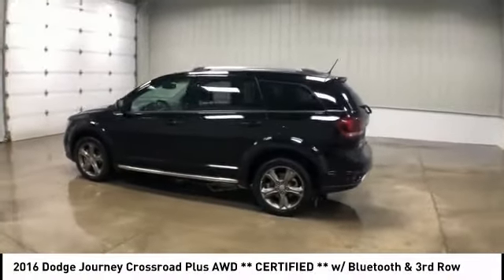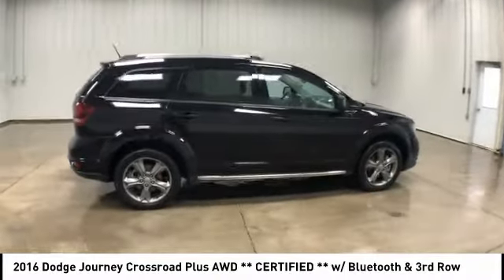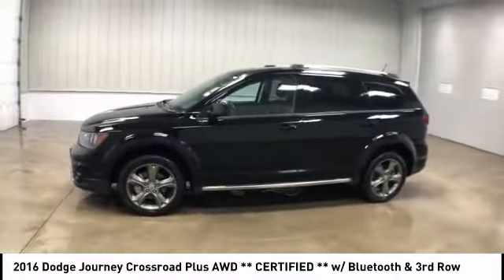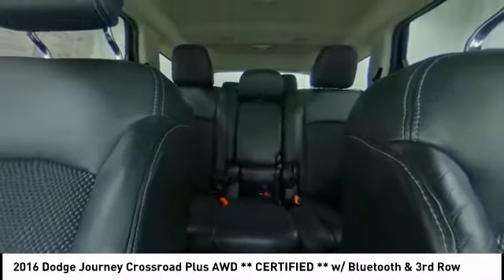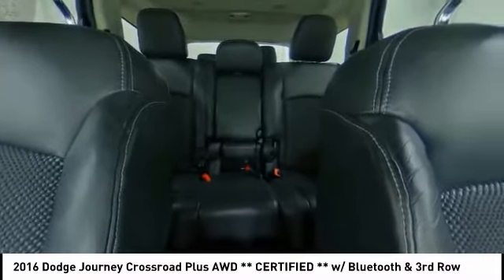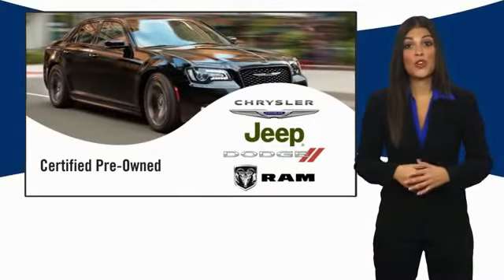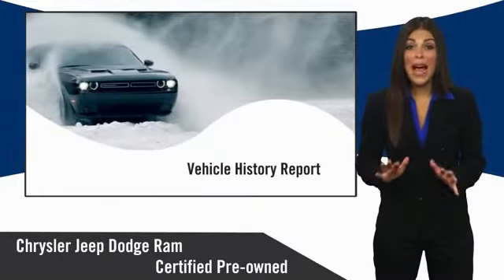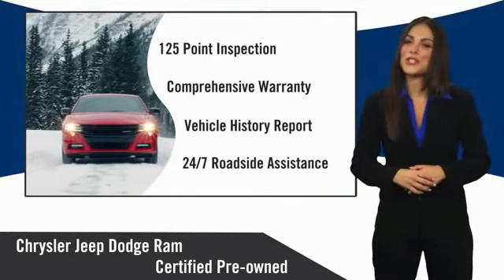2016 Dodge Journey Maquoketa IA 928031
2016 Dodge Journey Crossroad Plus AWD ** CERTIFIED ** w/ Bluetooth & 3rd Row

112 N. Second Street

** HARD TO FIND - 3.6L V6 **, ** LEATHER w/ SPORT MESH INSERTS **, ** 3RD ROW SEATING **, ** BALANCE OF 60,000 MILE FACTORY WARRANTY **, ** POWER DRIVER SEAT **, ** KEYLESS GO/PUSH BUTTON START **, ** 19 HYPER BLACK ALUMINUM WHEELS **, ** SIRIUS XM **, ** REAR AIR & HEAT **, ** MEDIA HUB (AUX./USB) **, ** REMOTE KEYLESS ENTRY **, ** UCONNECT 3 W/ 8.4 TOUCHSCREEN **, ** BLUETOOTH HANDS-FREE CELLPHONE CONNECTIVITY **, ** POWER HEATED MIRRORS **, ** POWER WINDOWS & LOCKS **, ** STEERING WHEEL AUDIO/RADIO CONTROLS **, ** CRUISE/SPEED CONTROL **, ** DRIVER / PASSENGER DUAL ZONE CLIMATE CONTROL **, ** FOG LAMPS **, ** TIRE PRESSURE MONITOR SYSTEM **, ** 2ND ROW IN FLOOR STORAGE BINS **, ** NO SILLY BACK & FORTH GAMES, NO GIMMICKS, NO RUN AROUND !!! **, ** FEEL CONFIDENT WHEN LEAVING YOUR HOME !!! **, ** NOBODY BEATS OUR DEALS !!!. I MEAN NOBODY !!! **.At BRAD DEERY, we understand that your time is important. That's why we spend OUR time comparing our prices against our competition so you don't have to. We gather data from thousands of websites to ensure the BRAD DEERY customer receives the best price and value for their money. VALUE PRICING makes buying your next vehicle much easier and quicker because we have the facts and figures to back up our hassle-free price. Priced right the FIRST time!!